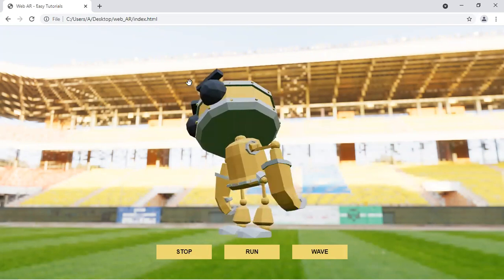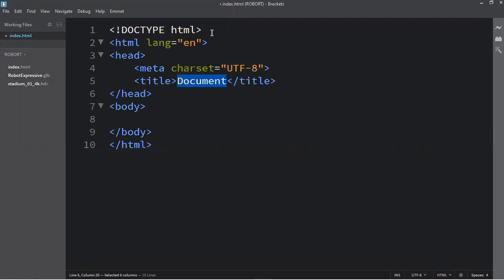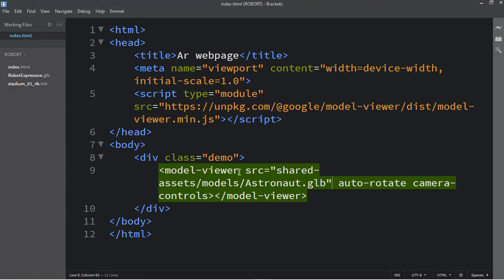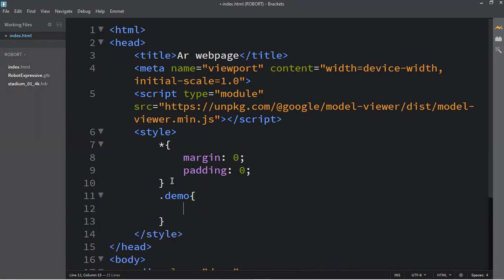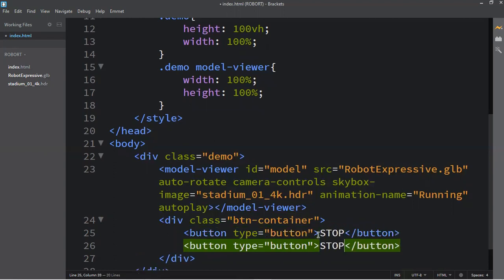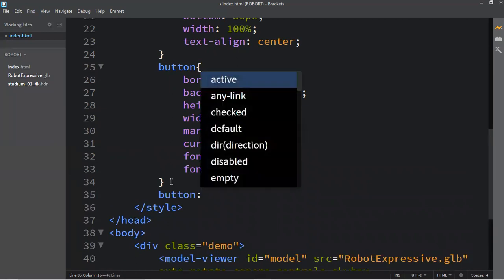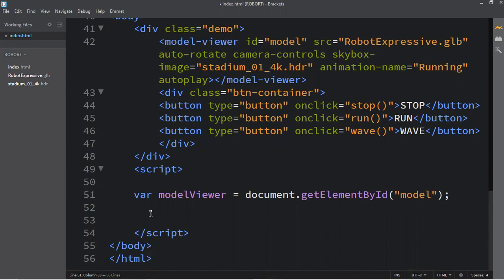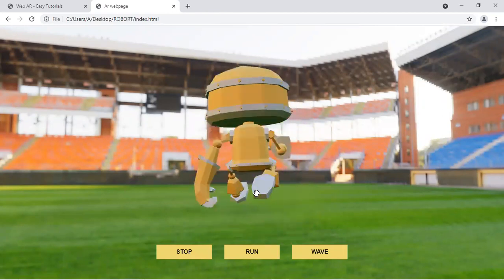How To Make Website With 3D Model | Create AR Effect In HTML CSS Website | Website Creators | Zoom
Learn How To Create A Website With 3D Model, Make Augmented Reality Effect In HTML & CSS Website | Learn Web AR Step By Step

In this video we will create a Website with 3d animated characters and We will add 360-degree images in the background of the website.
We can rotate this 3d Model in any direction and the background will also move with this 3d Model.

This 3d model is animated and we can change the animation by clicking on buttons. We can stop this animation, we can Add Running animation, or We can add Wave animation for this 3d Model.

Another Interesting part of this video is that You can display this 3d model in Augmented Reality view.  It means you can project this 3d model on your real space using your mobile camera and Enjoy the Augmented reality experience.
So keep watching this video till the end then create your own webpage with 3d model.

Designed By: Tomás Laulhé

Recommended Videos:

Learn How To Make A Website With Animated Image Gallery Using HTML, CSS & JS Step by step tutorial

Learn CSS Pseudo Elements | CSS Tutorials For Beginners | Before and After Pseudo Elements In CSS Explained Step by Step